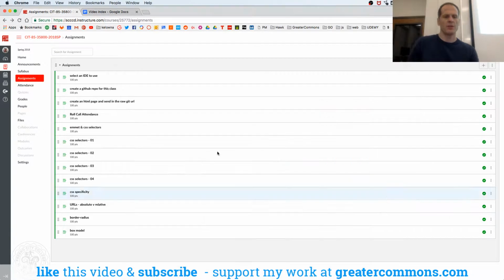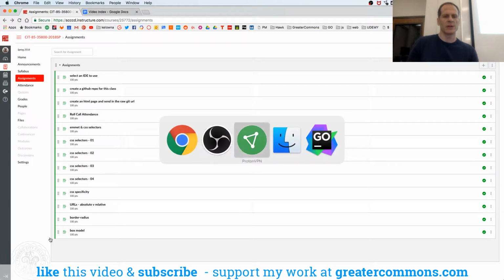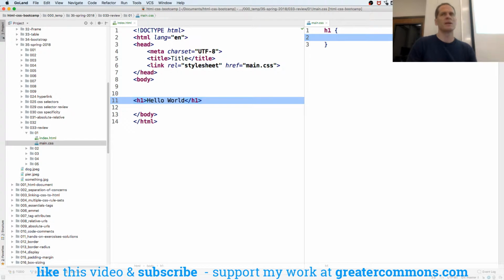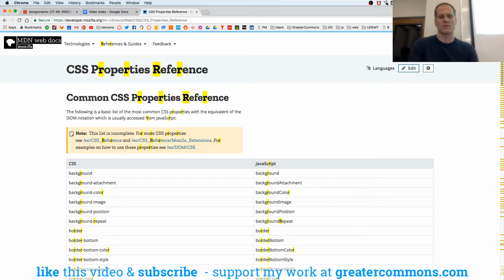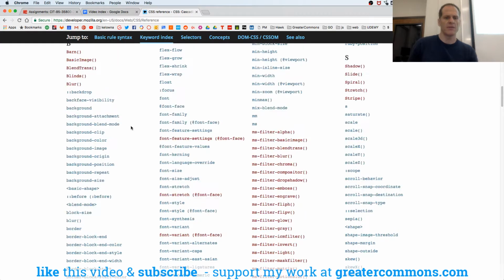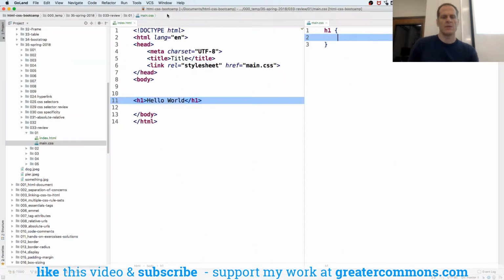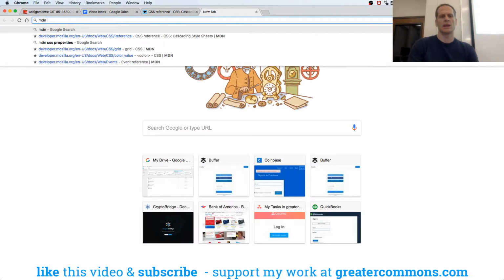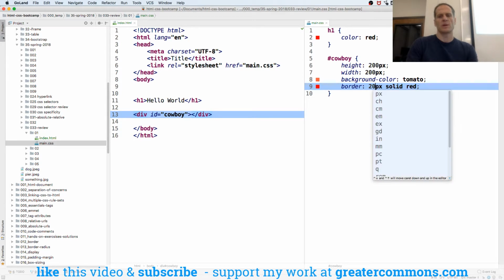CSS Selectors Review